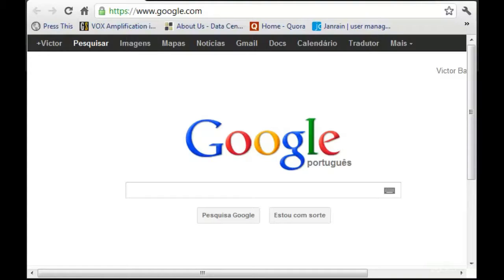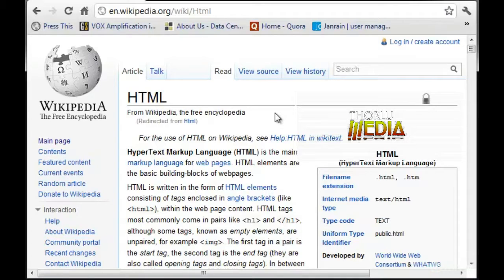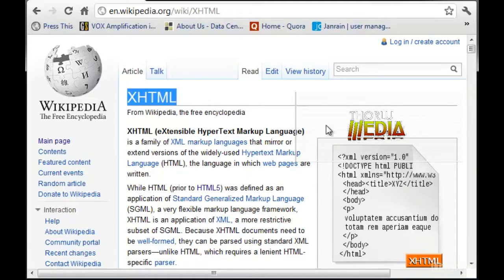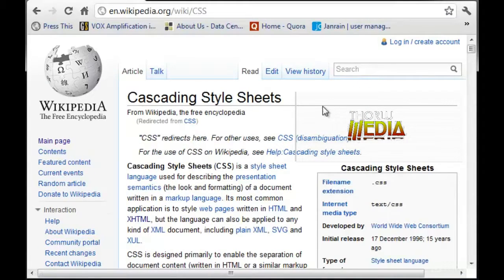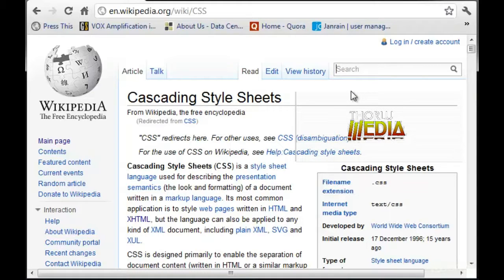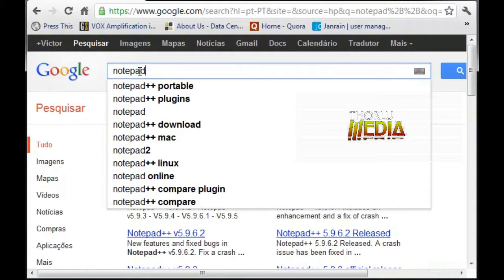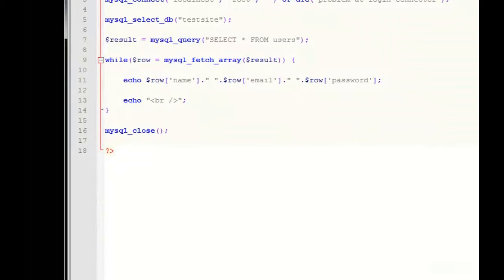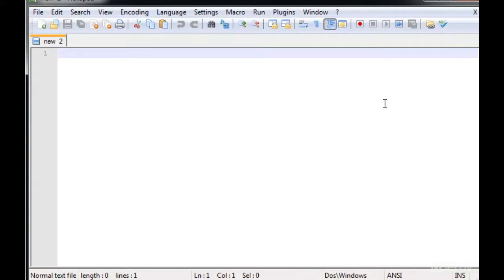01. Intro to XHTML and CSS Tutorial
In this video tutorial i will explain everything you need to know about html and css, and am also going to show you how you can create your first web page and host it online in few minutes.